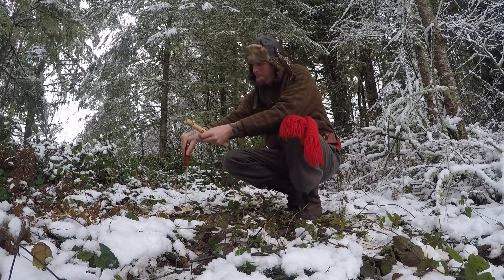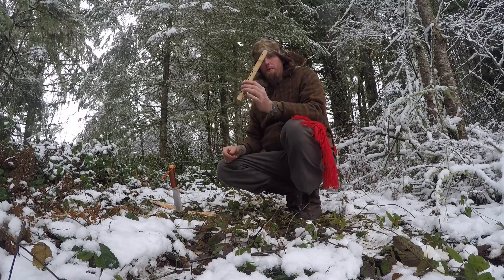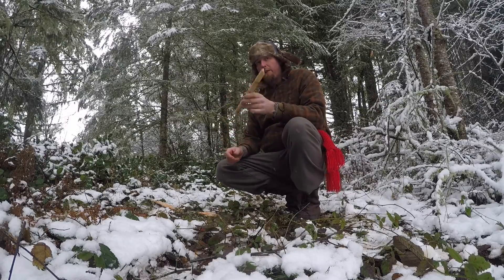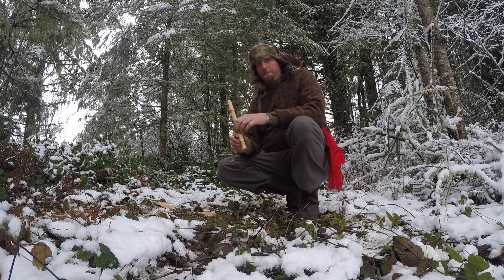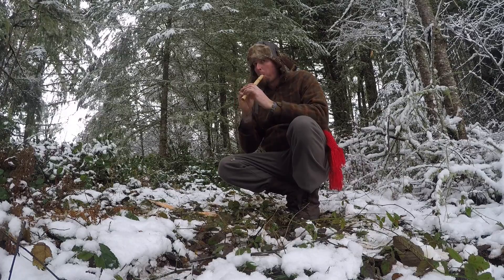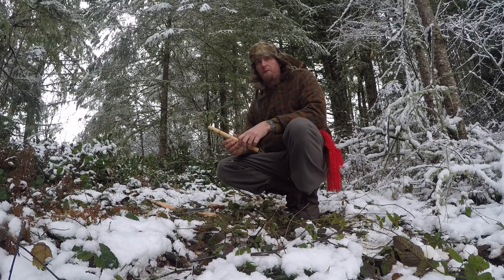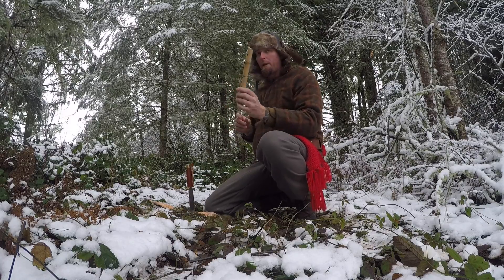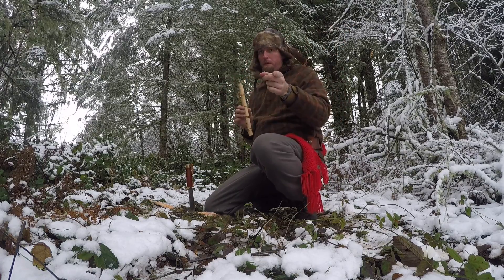Why You NEED A Survival Flute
Why You NEED A Survival Flute. Woodsy explains the significance of this wonderful instrument and how it might mean the difference between life and death.